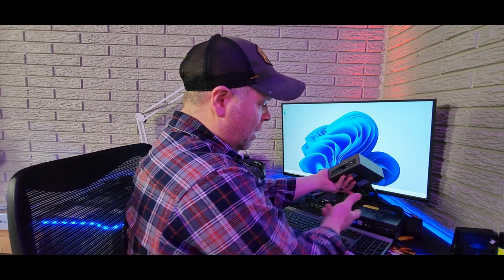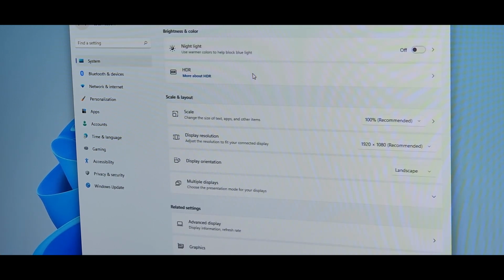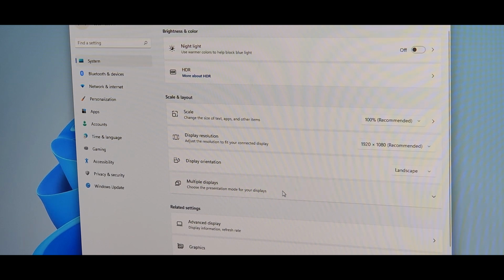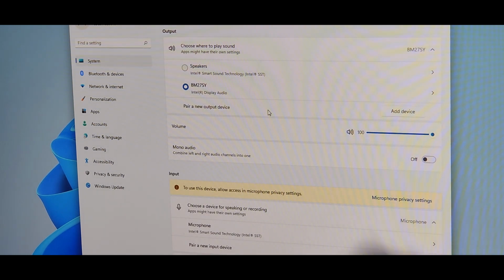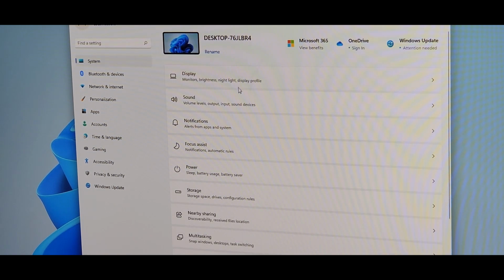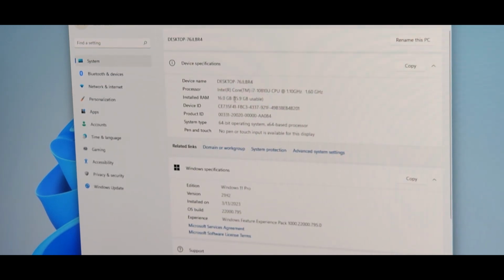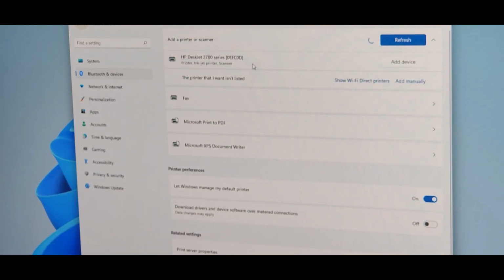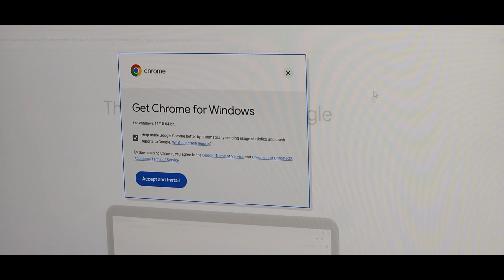ACEMAGICIAN Mini PC Intel i7 | Mini Desktop Computer Windows 11 Pro